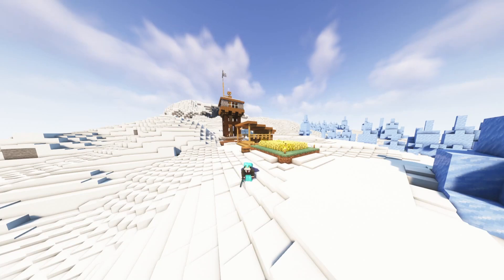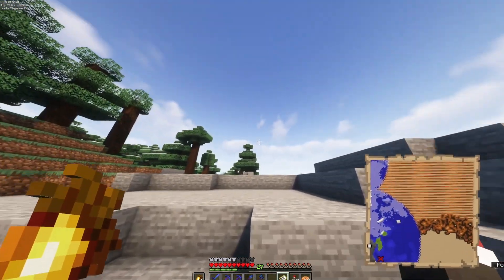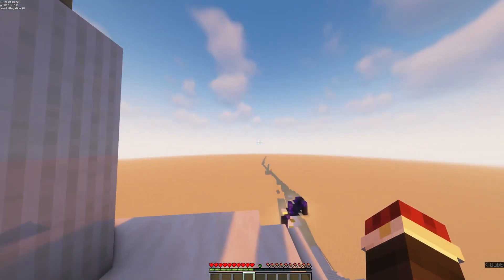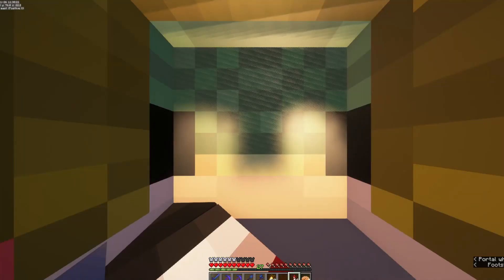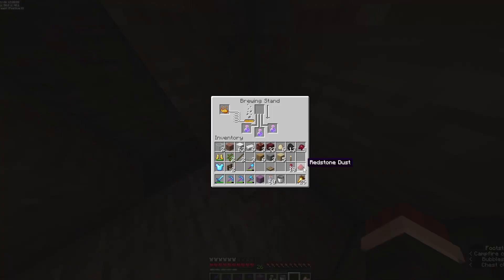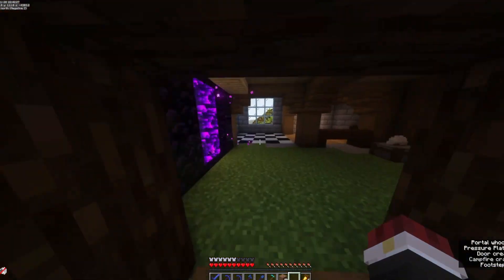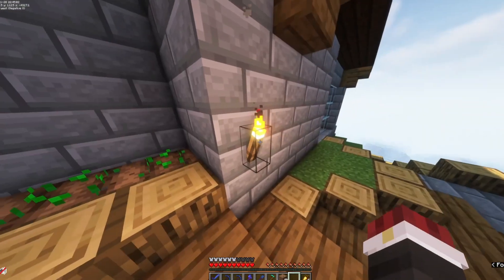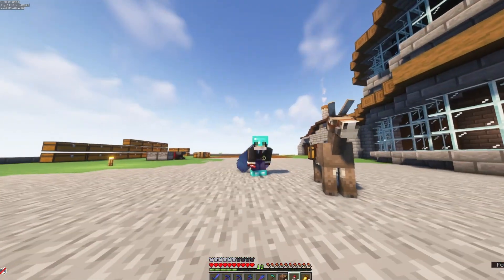Chicken Wars And Sussy Doors (2TMC #11 )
after an epic journey north we find our selves in a dilemma and also back at spawn where we accidentally start a chicken war and start a building project that I really should've put more thought into...